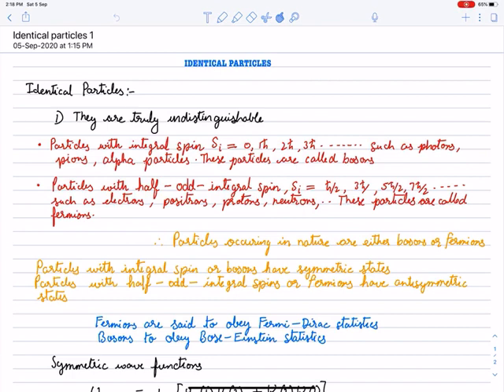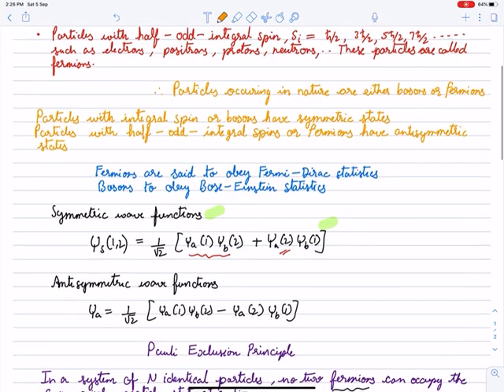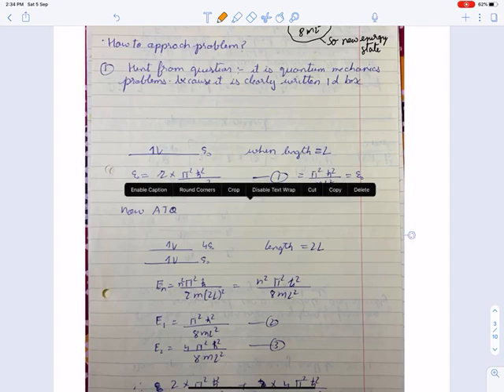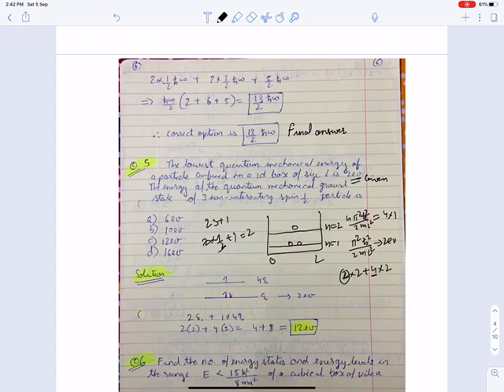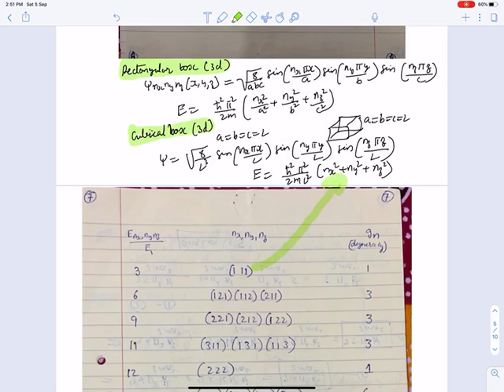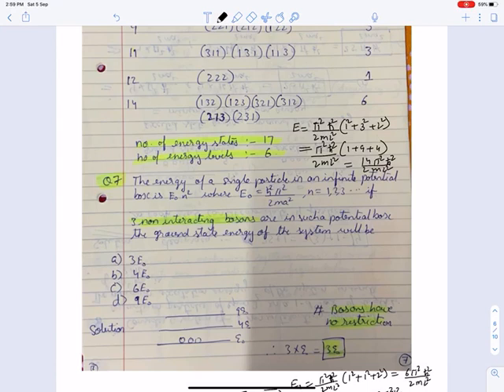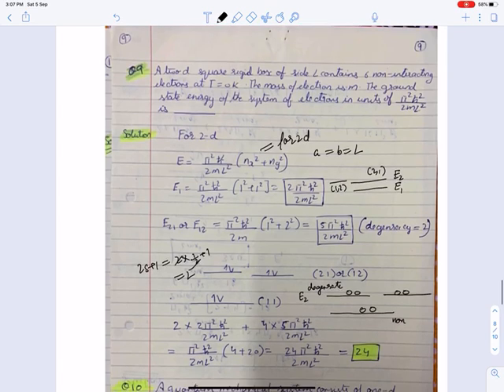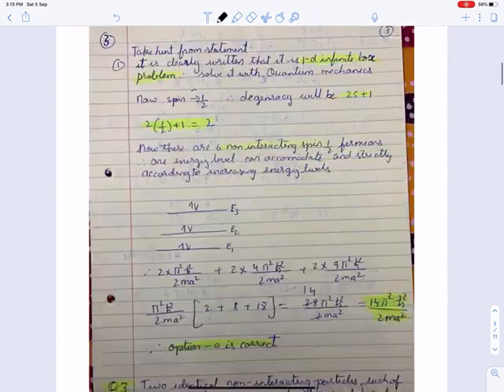IDENTICAL PARTICLES(CONCEPTS + ALL PREVIOUS YEARS QUESTIONS COVERED OF NET,JEST,GATE,TIFR)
This videos cover the concept of identical particles and almost all previous year questions of NET,JEST,GATE,TIFR). If there is any mistake you can comment.All suggestions are welcomed